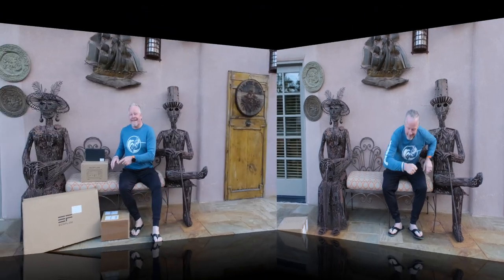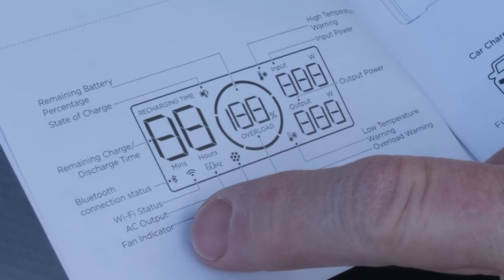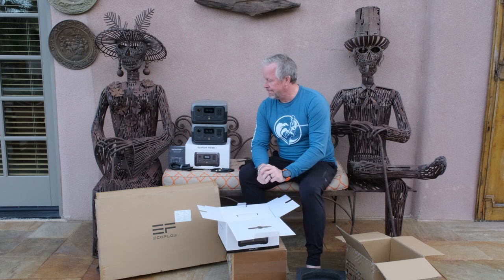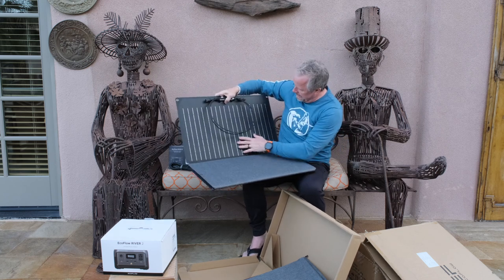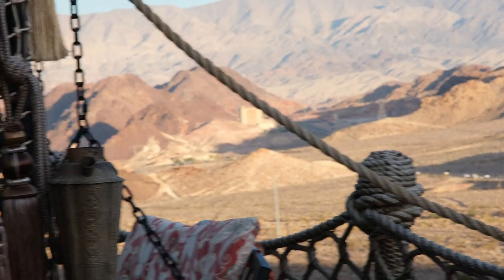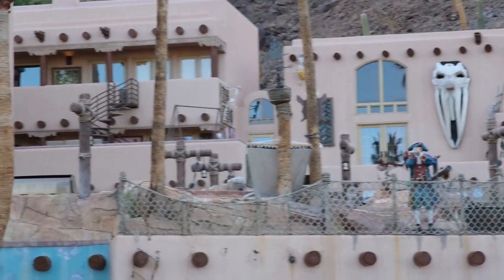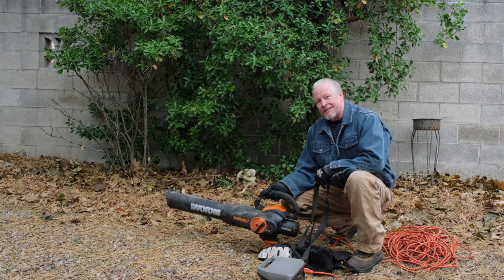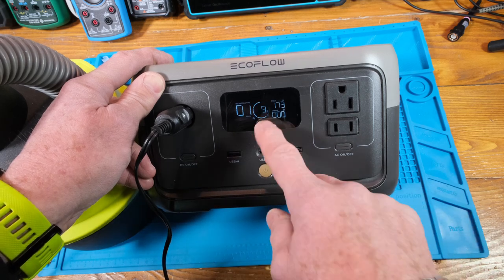New Power Station ECOFLOW River 2 and 160 Watt Solar Panel Review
In this video 'New Power Station ECOFLOW River 2 and 160 Watt Solar Panel Review', I'll review the new River 2 power station and 160 Watt Solar Panel from ECOFLOW. This is a small portable power Station.

Link to Amazon

Link to the Matrix low cost power supply MPS-3206
Link to the Matrix LCR meter

100Picoscope 4444 (differential scope kit)